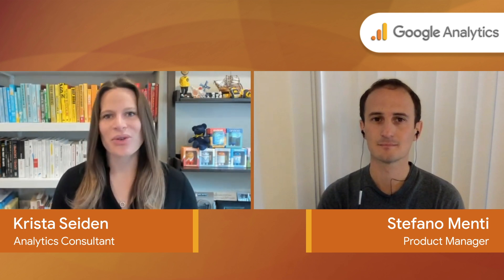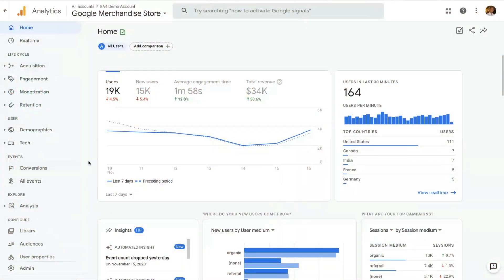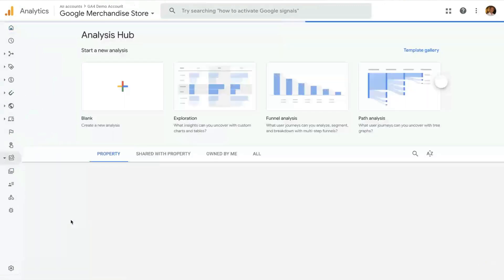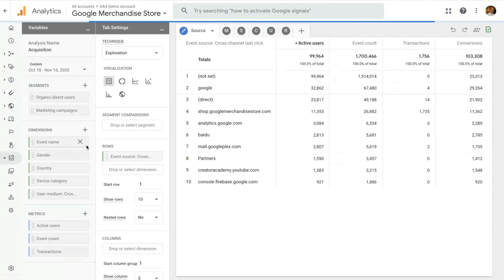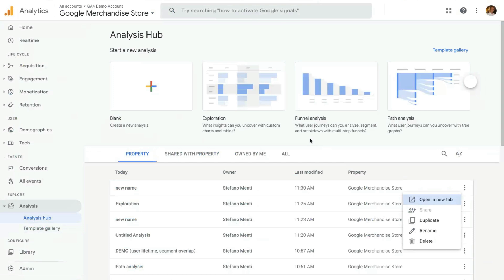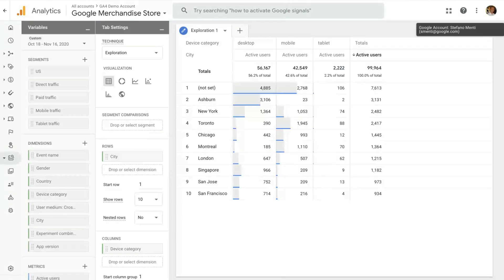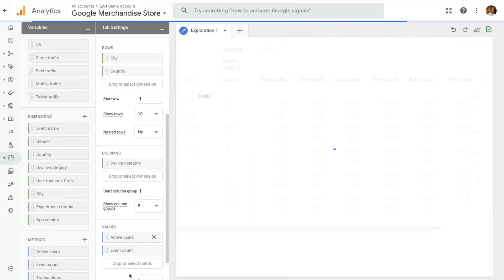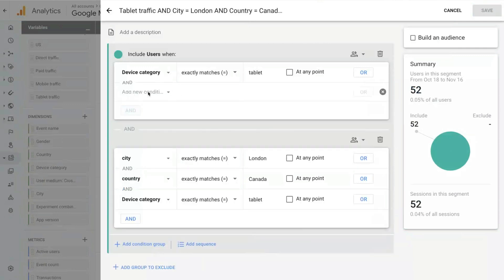Overview of analysis in Google Analytics properties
A walkthrough of the Analysis section of GA, including hands on examples of how to use new templates and techniques